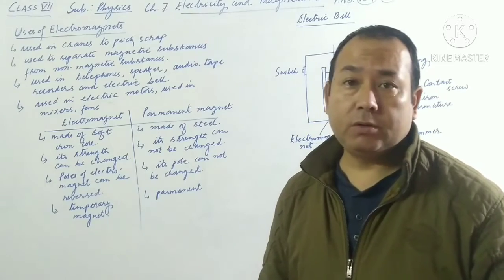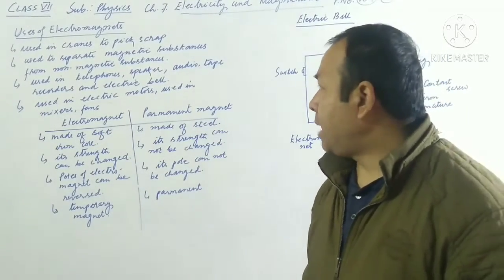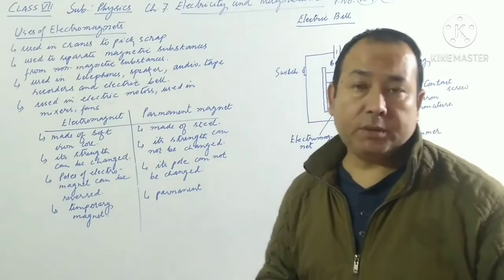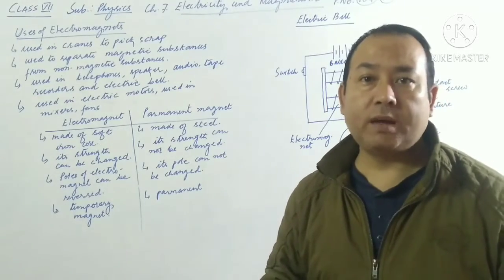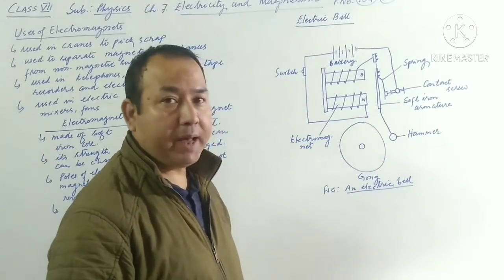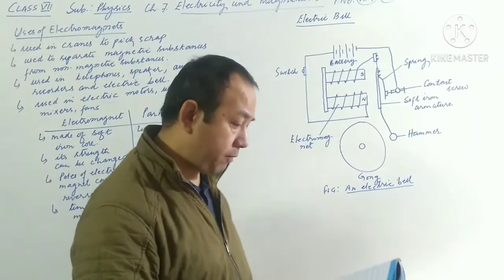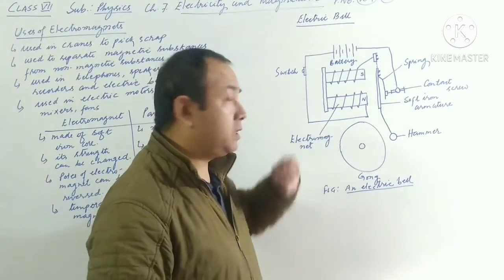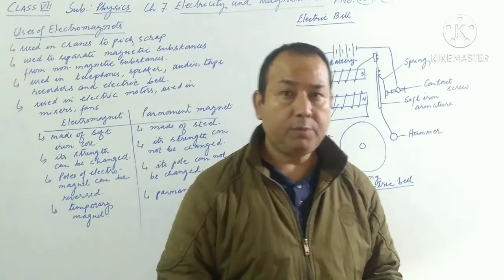class vii uses of electromagnet and electric bell